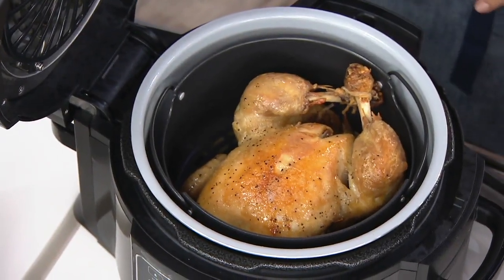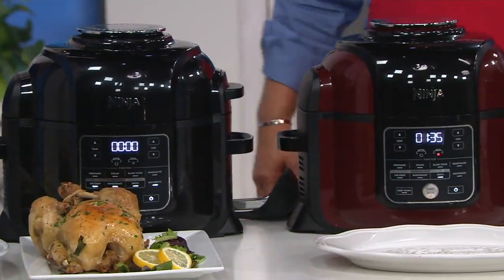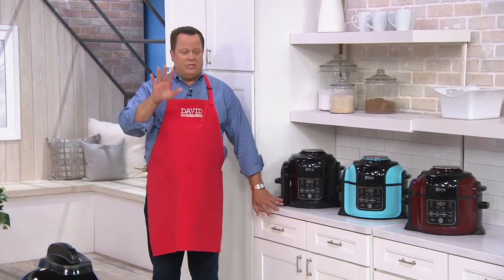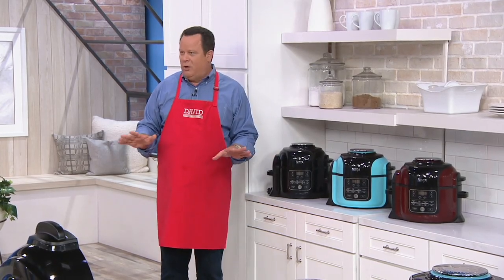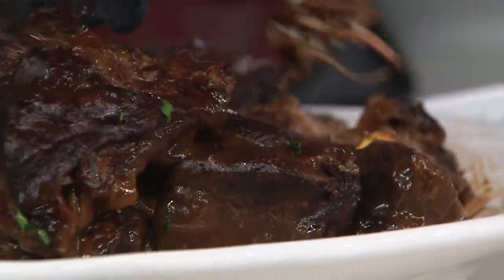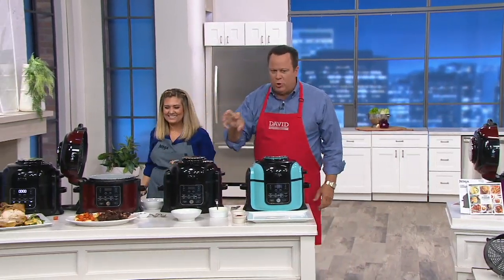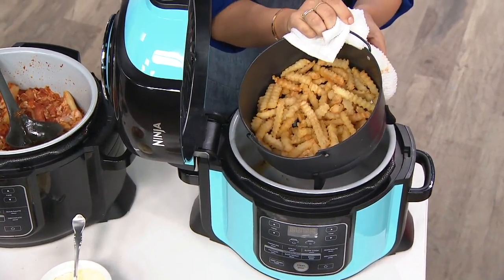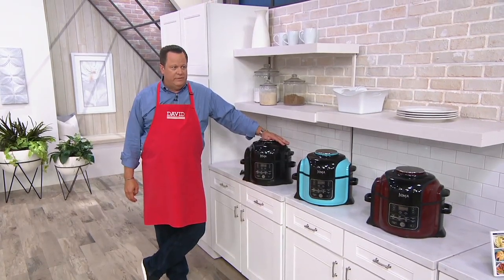Ninja Foodi 6.5-qt 8-in-1 Pressure Cooker w/ TenderCrisp Technology on QVC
Ninja Foodi 6.5-qt 8-in-1 Pressure Cooker w/ TenderCrisp Technology

Clear off your counter and make room for the appliance that delivers the best of pressure cooking and air frying--all in one pot. Pressure cook your way to a quick, mouthwatering dinner. Or transform frozen foods to crispy, crunchy meals with the versatile crisping lid that air fries, bakes, roasts, and broils. From Ninja.